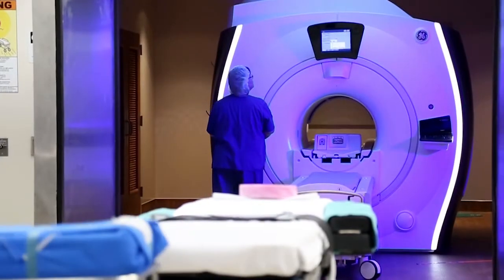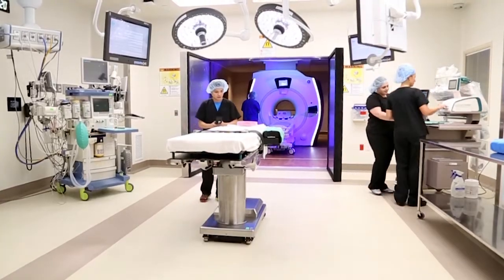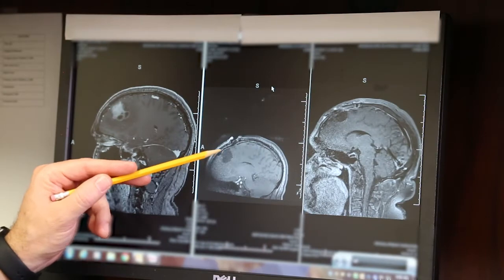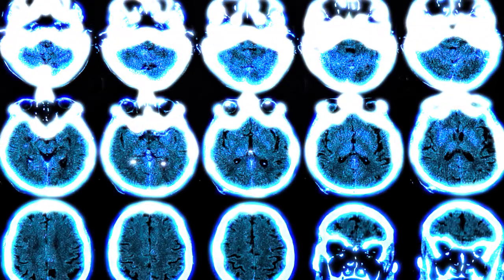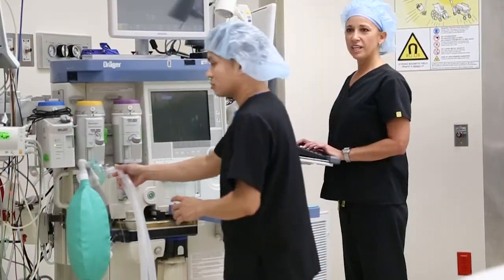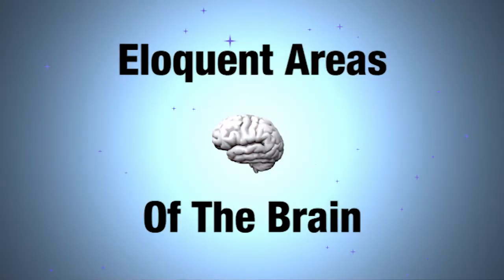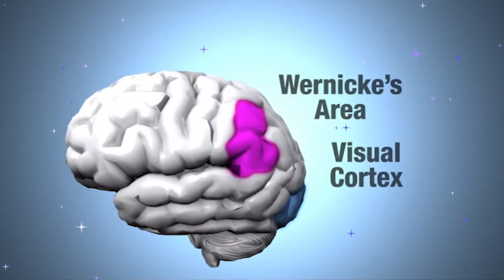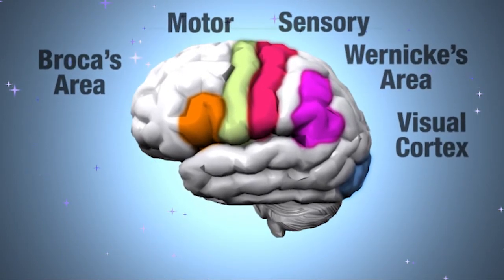Using Intraoperative MRI During Brain Surgery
UTMB Health’s Jennie Sealy hospital in Galveston is just one of two hospitals in Southeast Texas that uses an advanced technology called intraoperative MRI (iMRI) to more accurately locate and remove brain tumors. . Neurosurgeon Dr. Juan Ortega explains how this advanced imaging system provides neurosurgeons with the clearest images during surgery, helping to improve outcomes for patients with even the most complex and difficult-to-treat tumors.